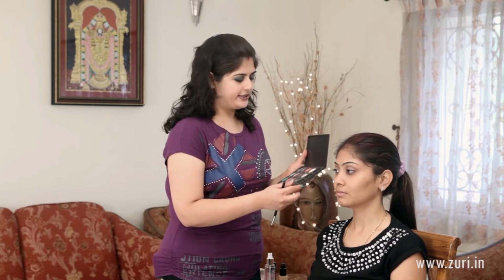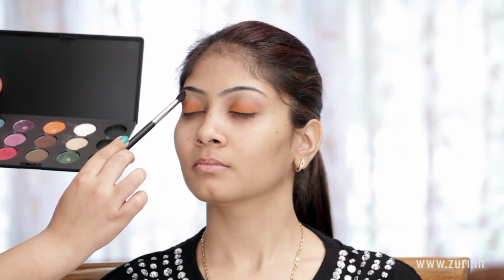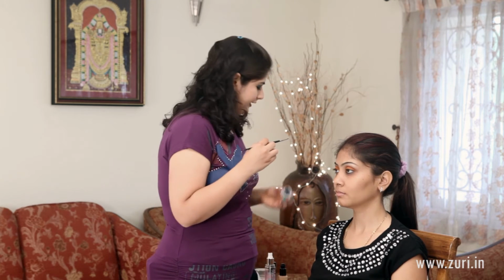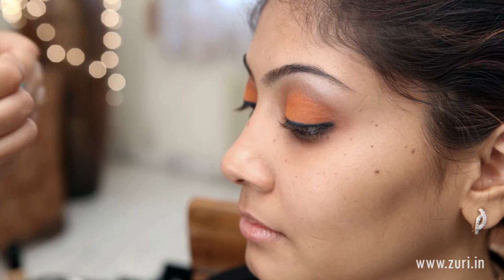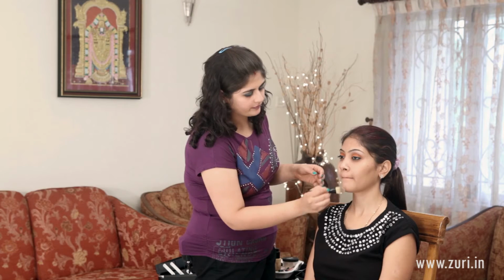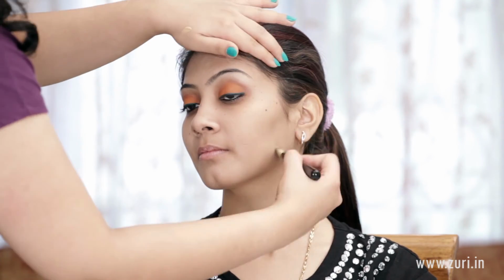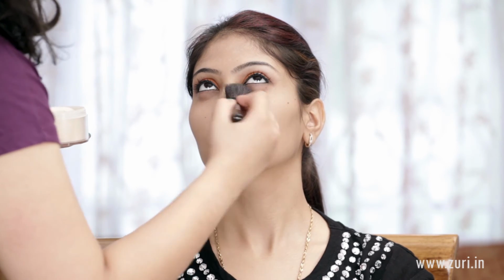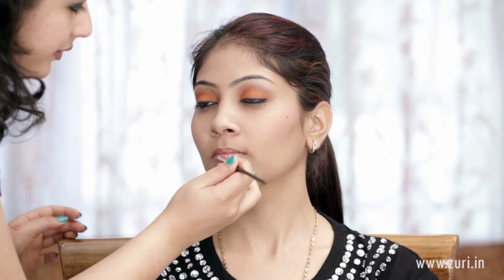How To Apply Indian Make-up Tutorial: My Experiment with Colors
Indian makeup video tutorial

About Zuri: Zuri is a how-to blog about makeup, beauty and cosmetics. You can get daily tips on beauty and makeup and see videos on this channel on how to apply makeup

- learn more, give your feedback; Get daily tips and tricks by following on twitter

Product Description :
MAC Paintpot Groundwork
MAC Orange Eye shadow
MAC Rice paper Eye shadow
MAC Smolder eye pencil
MAC Siahi Fluidline Gel liner
Maybelline Colossal Volume Express mascara
MAC Prep+Prime Skin Base Visage
MAC Studio Fix Fluid NC41
B&D Loose powder
B&D Peach Blush
MAC Dazzleglass Utterly Posh
Sigma E70 Angular Eye shadow brush
Sigma E45 Tapered Blending brush
B&D Eyeliner brush
MAC #316 Lip brush
MAC #190 Foundation brush
MAC #129 Blush/Powder brush